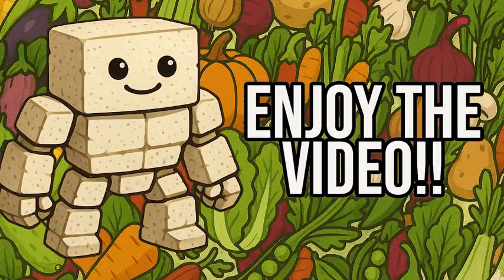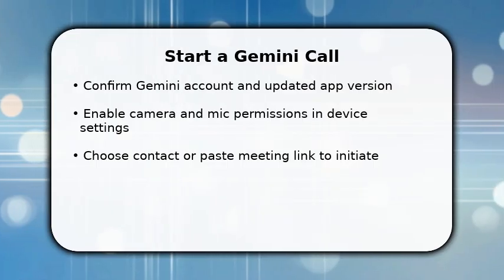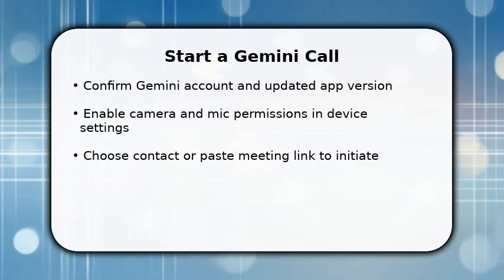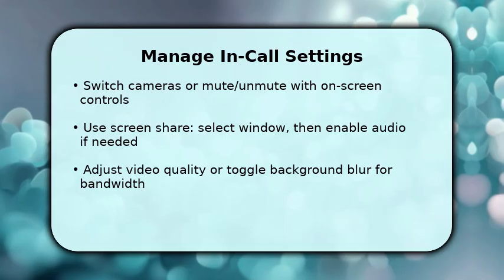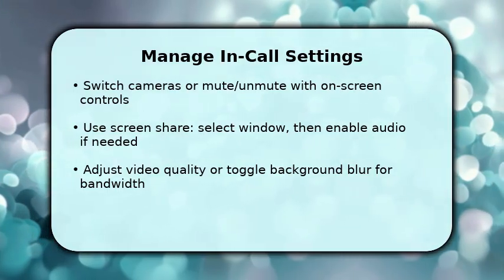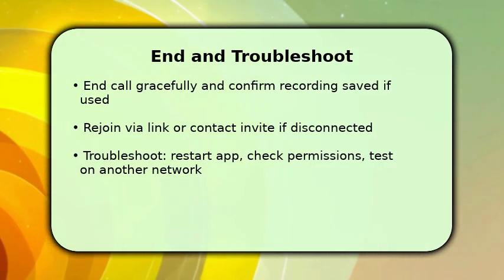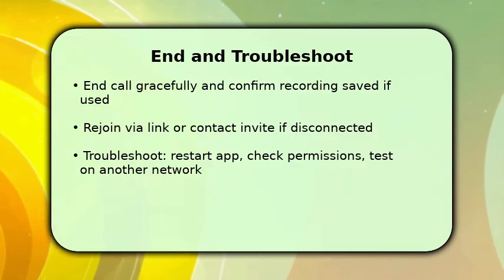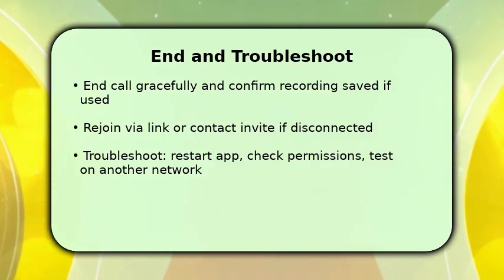How to Use Gemini Video Call - Easy Guide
Learn the step-bythy process of initiating and managing a video call on Gemini, including setting up your account, making calls to contacts, sharing screens, recording sessions for later review, and troubleshooting common issues. This guide ensures you can communicate effectively with friends or colleagues using this innovative platform.